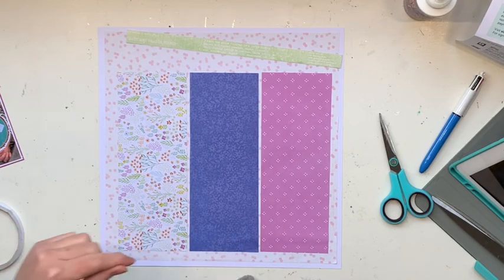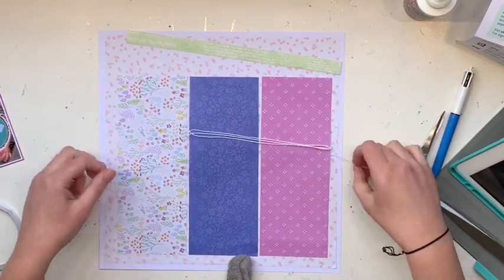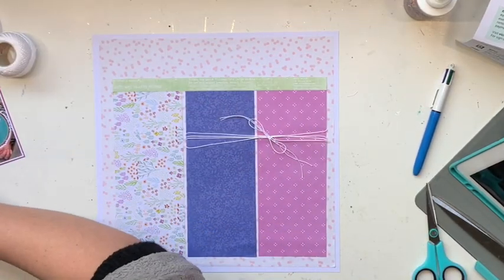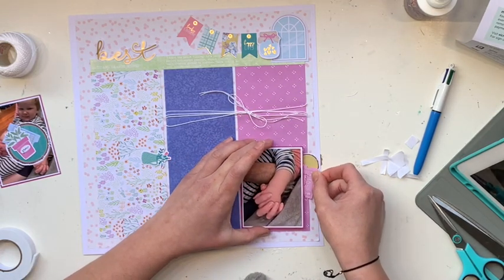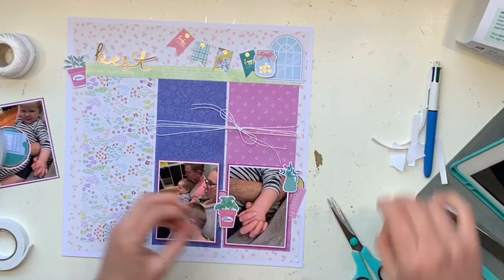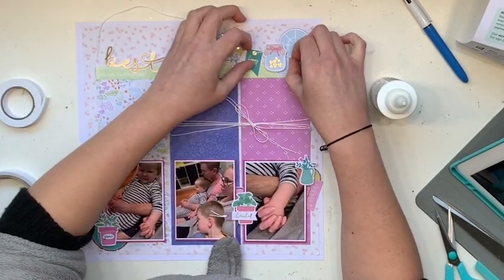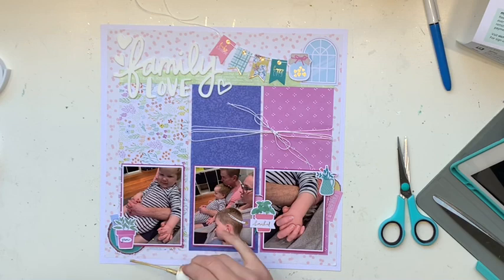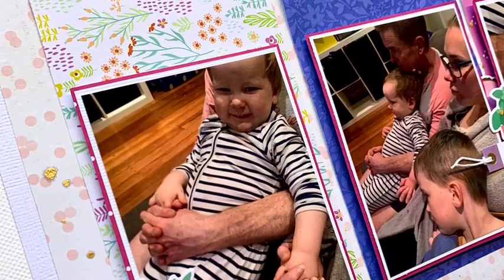Scraptember | Family| Family Love | 12x12 process video | Jess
Hi Everyone! Thank you for joining us for DAY 13 of SCRAPTEMBER!
This is a month long YouTube extravaganza where we will be scrapping EVERYDAY of September. Each day there will be a prompt that we will follow and today's prompt is FAMILY!
We have collaborated this Scraptember with Laura Alberts who will also be scrapbooking everyday of the month. All month long we will be featuring special guests who will also be following along with the promps and today we have two special guest, Melissa Vining and Mari Clarke.

If you are interesting in joining our Scraptember facebook group so you can follow along with even more prompt inspiration the link is here: